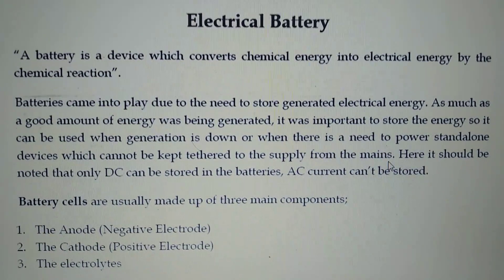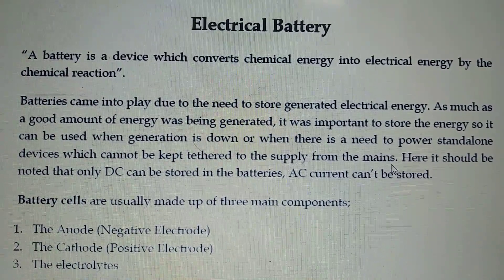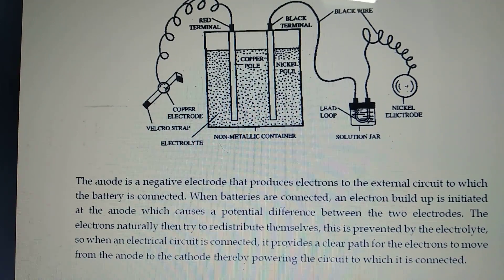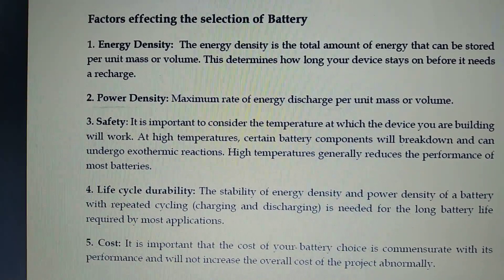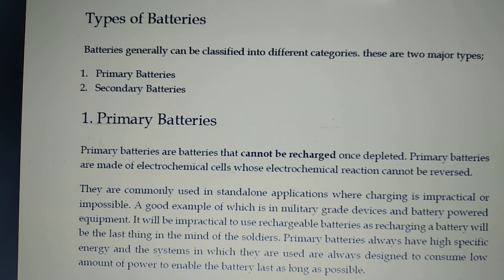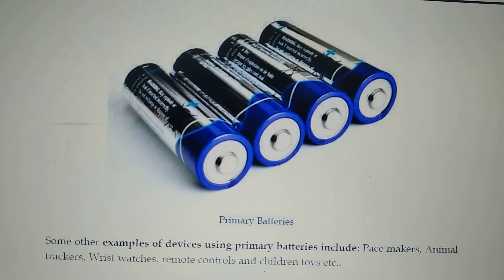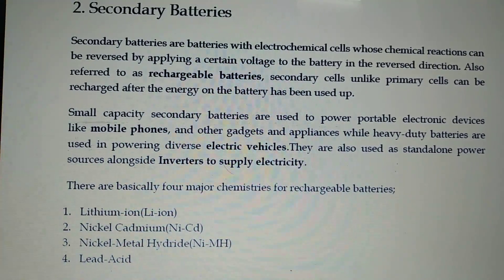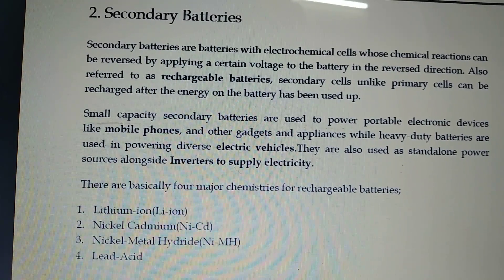Electrical Battery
By M. KRISHNA